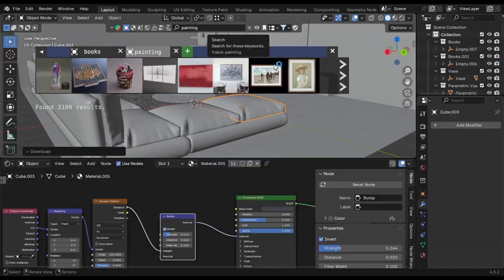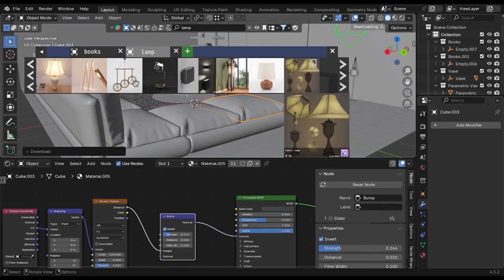Interior design in blender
modelling and rendering in blender

visualising in 3d

architectural visuals

lighting in blender
retro scene
simple blender project

visualising in 3d

architectural visuals